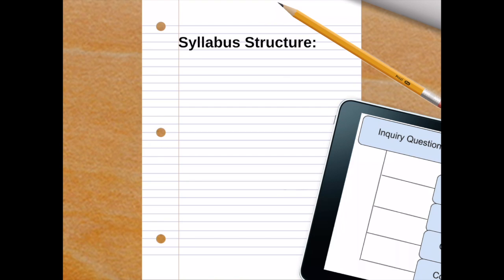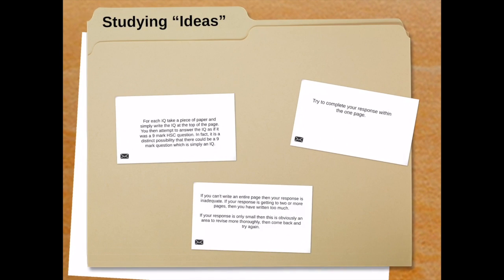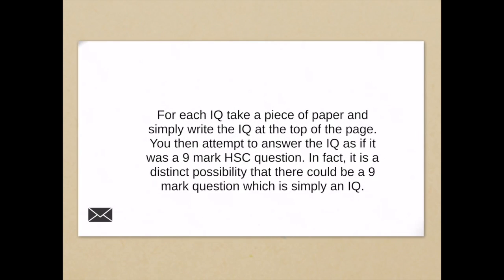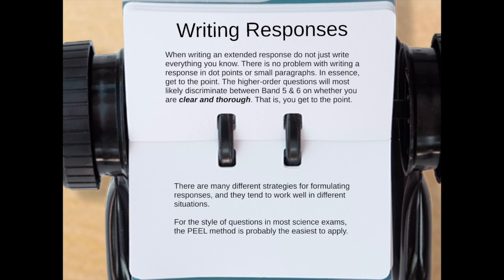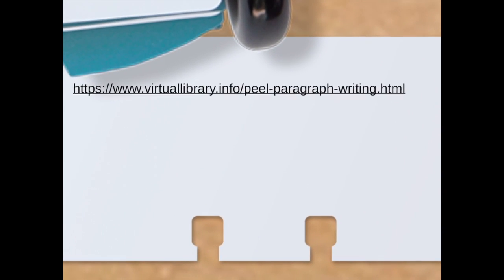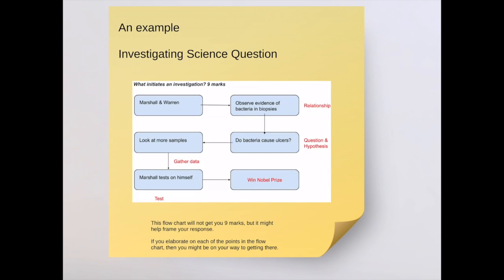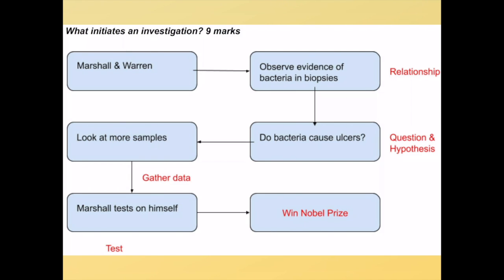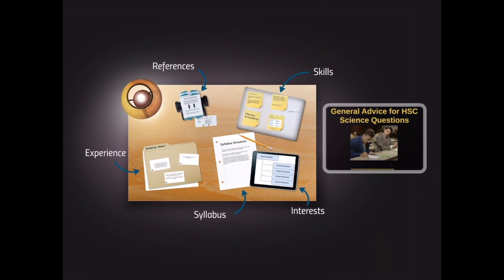General Advice for HSC Science Exams